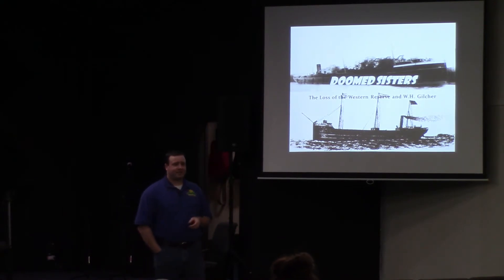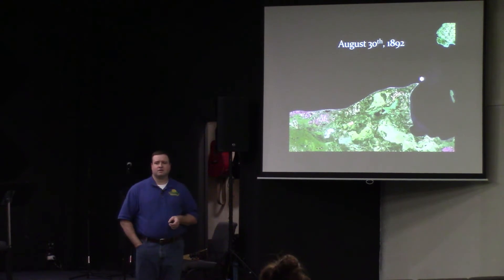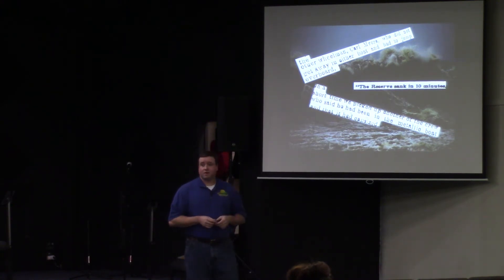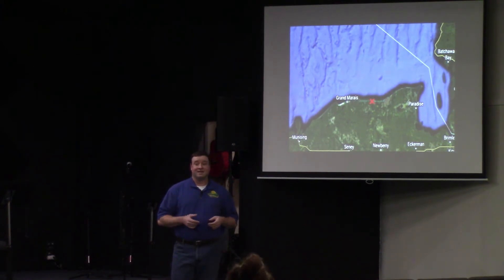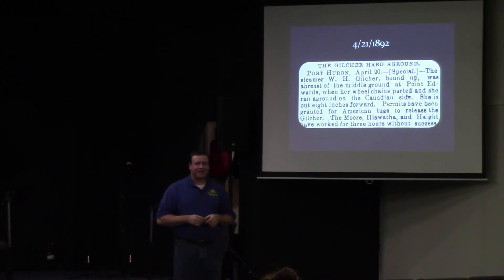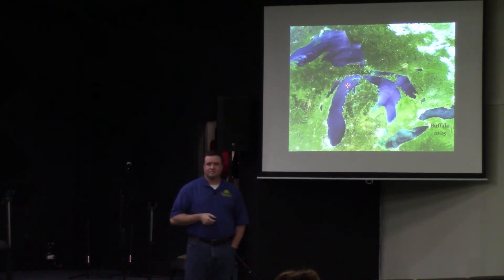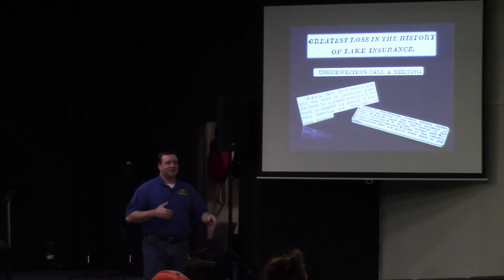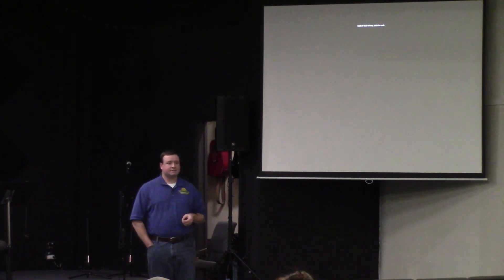Doomed Sisters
The story of the sinkings of two sister ships, the Western Reserve and W.H. Gilcher, both lost in 1892.